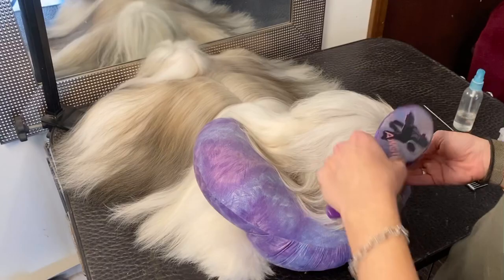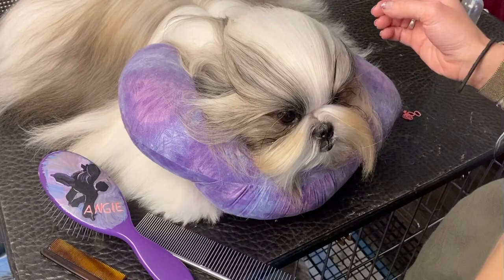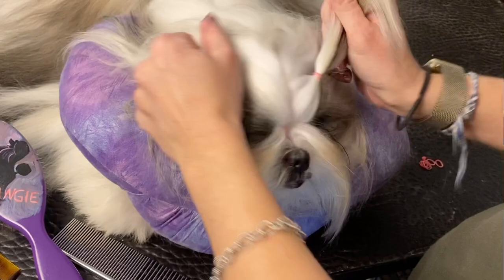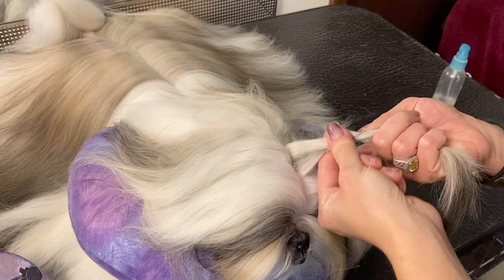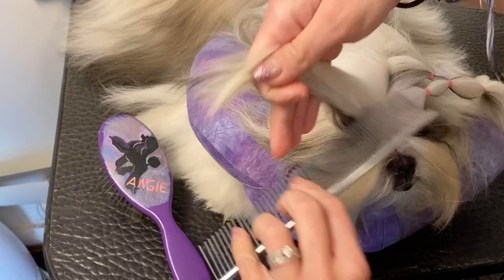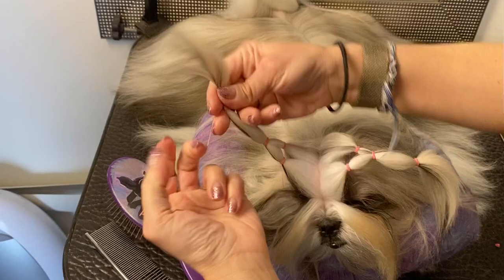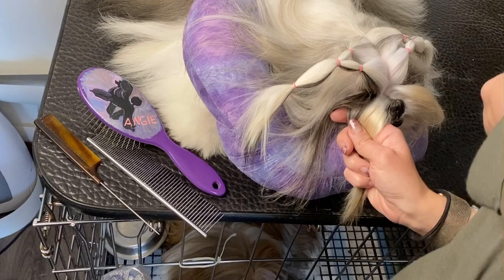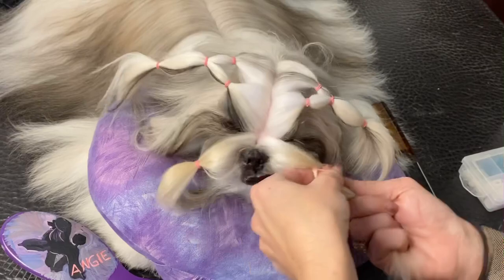Shih Tzu Maintenance Topknot 101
How To keep your tzu topknot manageable at home